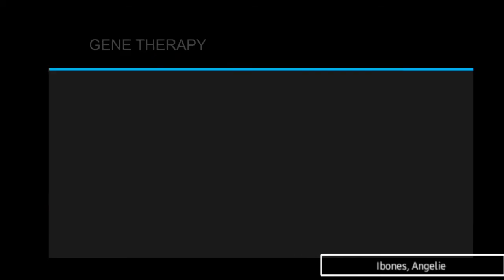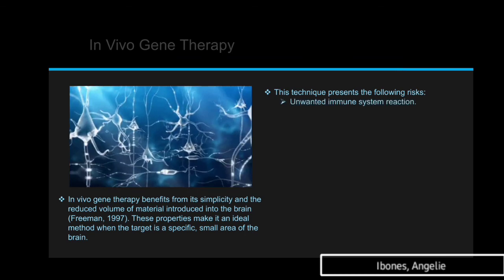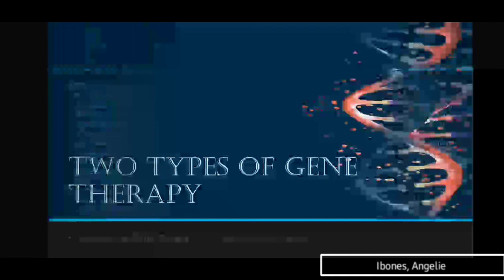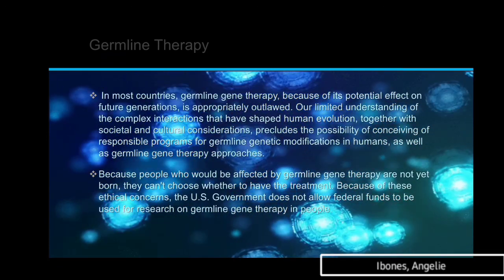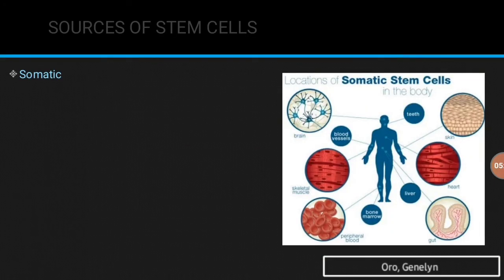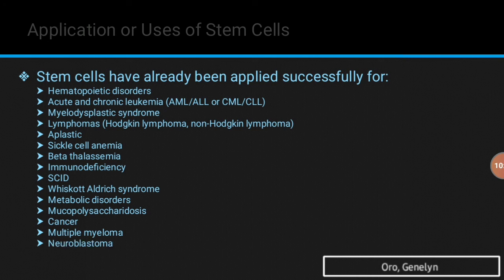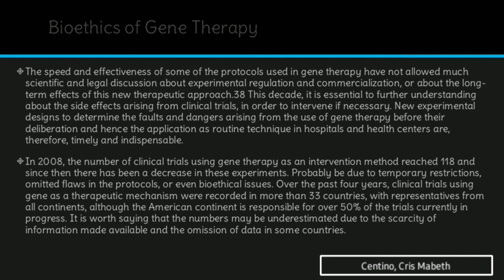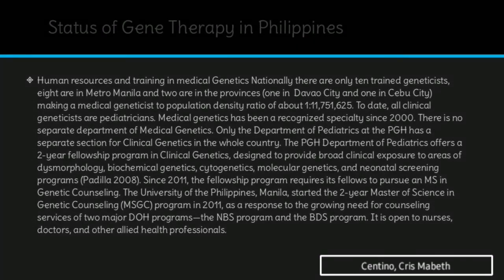The Aspects of Gene Therapy STS Group 4